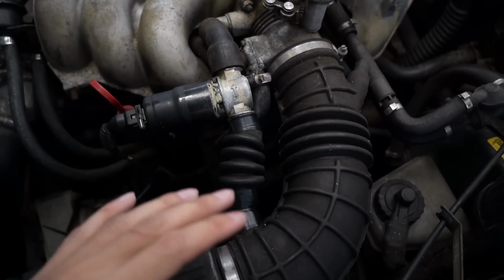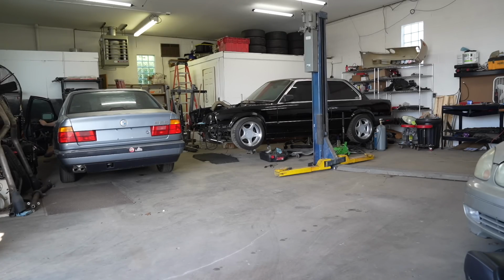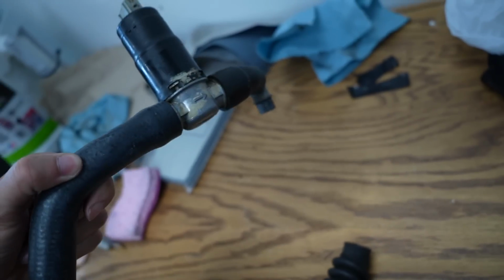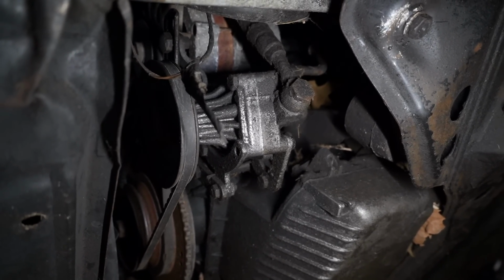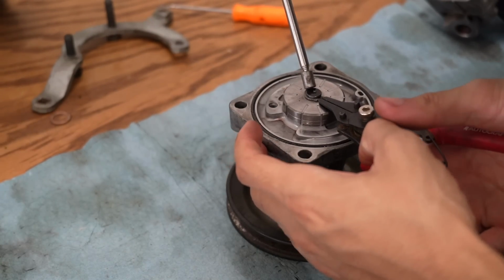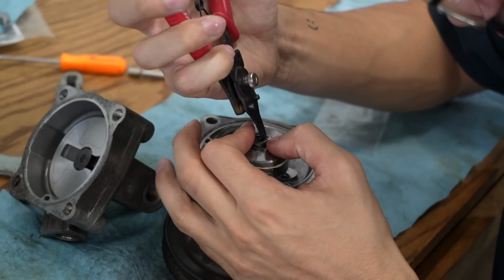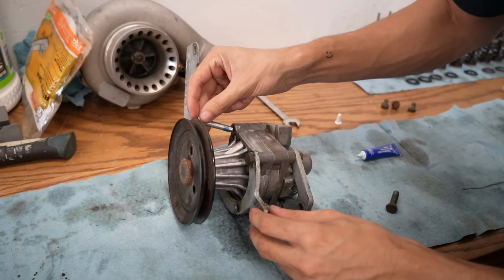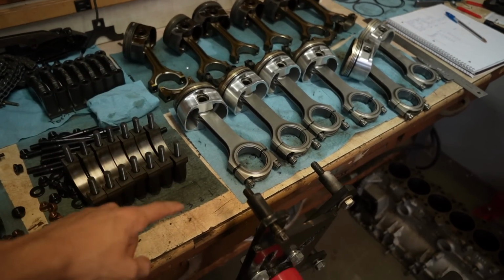Fixing The HORRIBLE Steering Noise In My BARN FIND E34 - Almost Street Ready!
The steering was making a very loud whine whenever I turned the wheel and in this video I tackle getting that fixed!